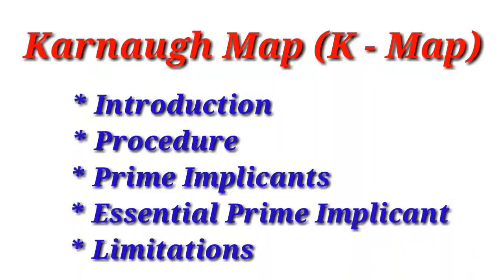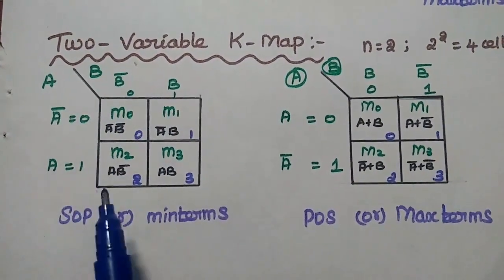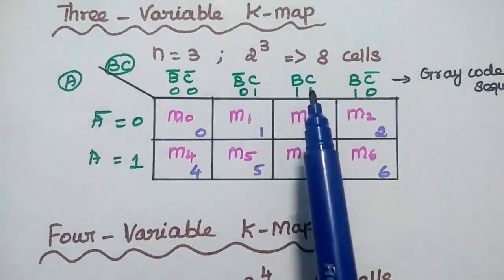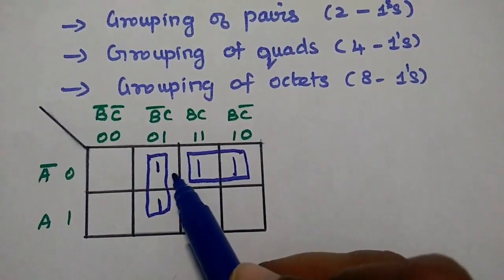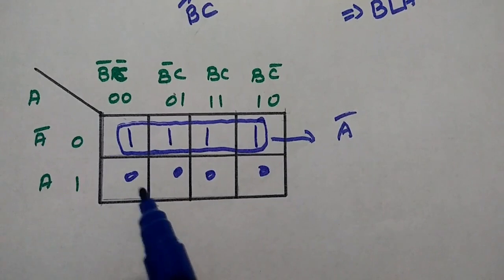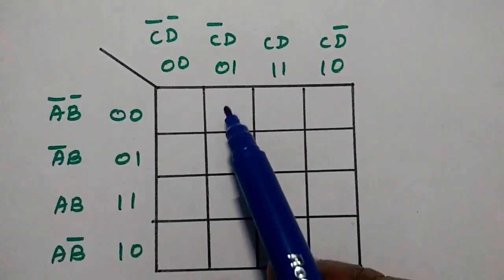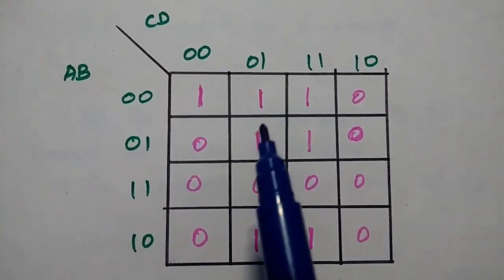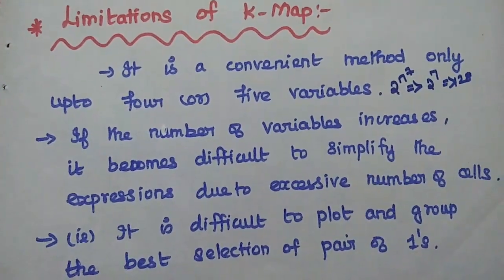Basics of Karnaugh Map K Map Prime Implicants, Essential Prime Implicants and Its Limitations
Karnaugh Map - K-Map (Veitch Diagram)
- Introduction
- Procedure to plot the K-Map
- Grouping of 1's
- Limitations
# KarnaughMap
KmapDigital Electronics / Digital Principles
digital electronics gate acadmey
digital electronics neso acadmey
digital electronics polytechnic 3rd semester